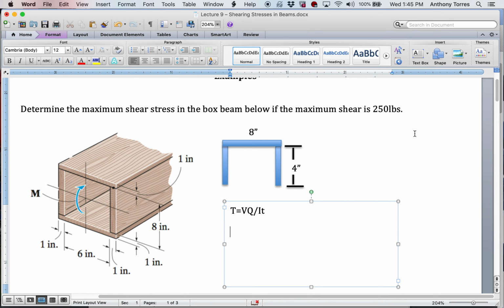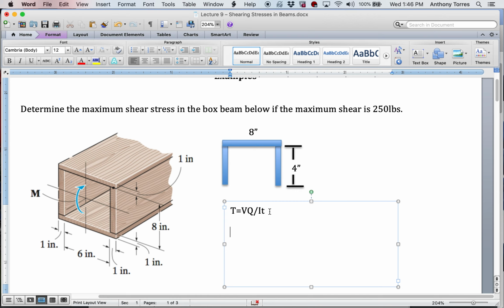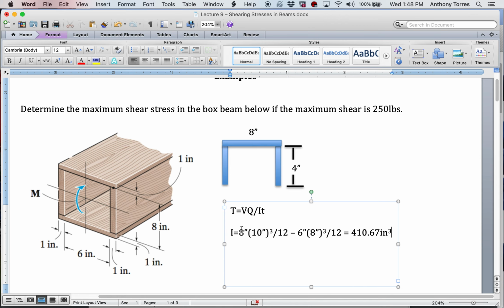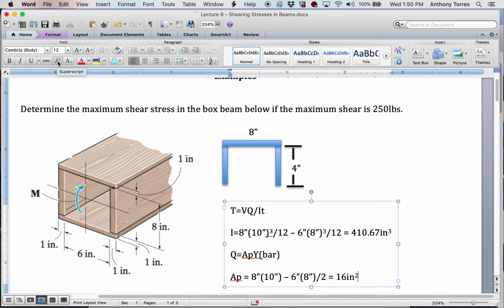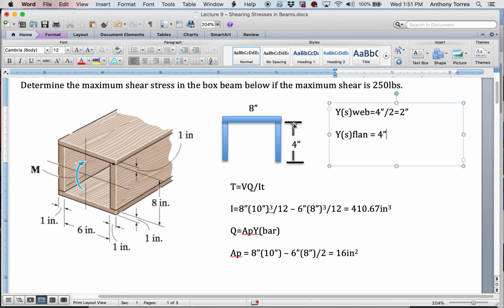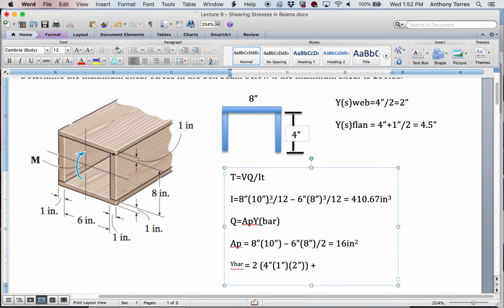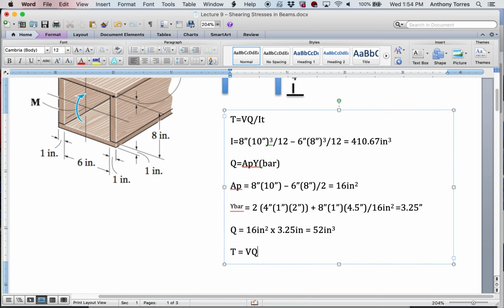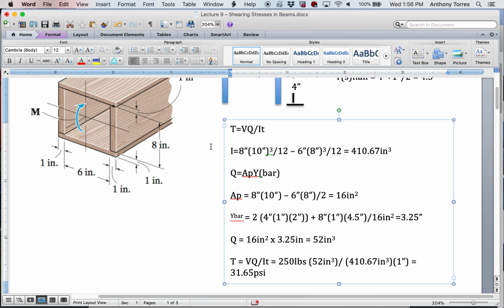TECH 2351 - Shearing Stresses in Beams - Example Problem 1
Problem 1 from the Example Problems Worksheet.